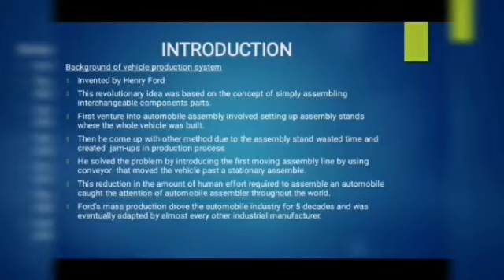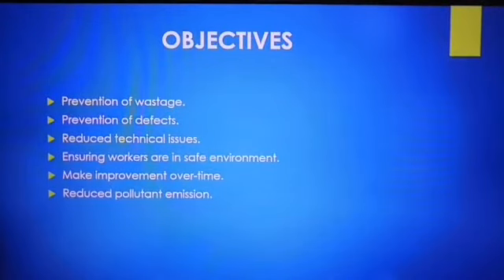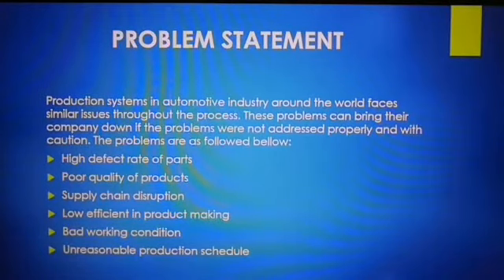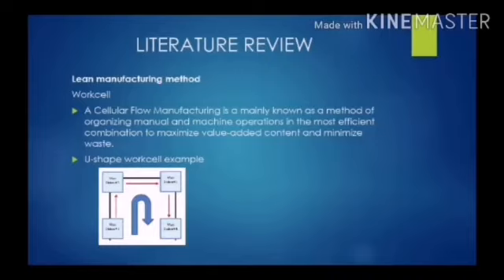Vehicle Production System - Case Study 3 : Production System in Automotive Industry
Project Assignment UTHM